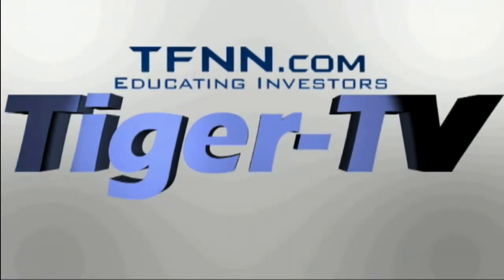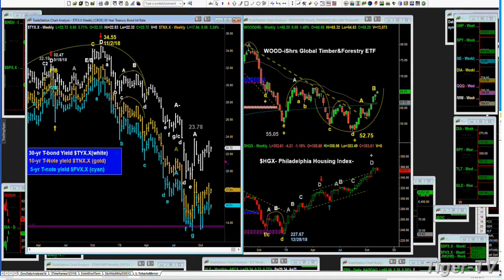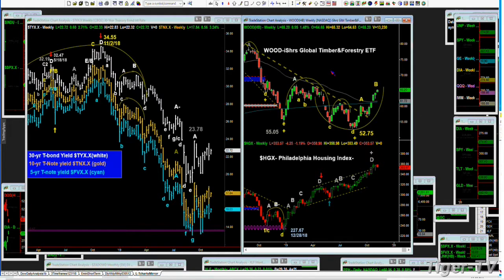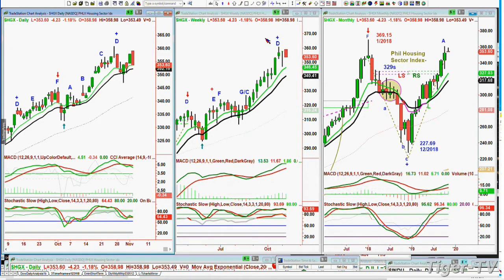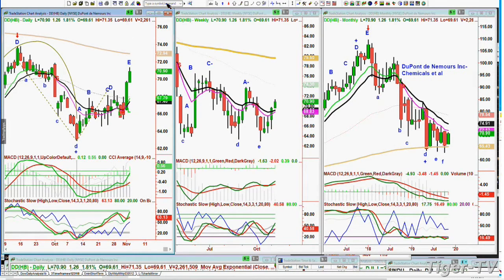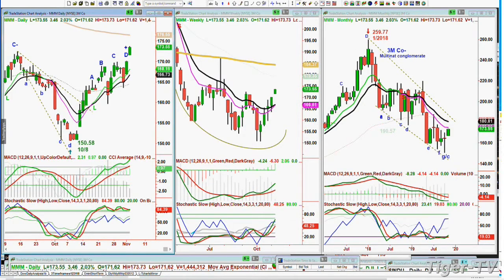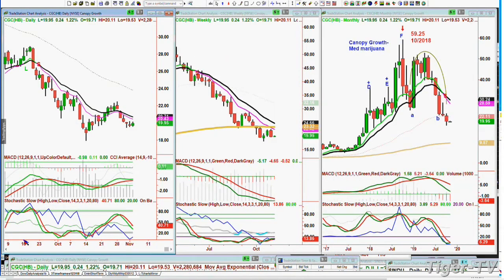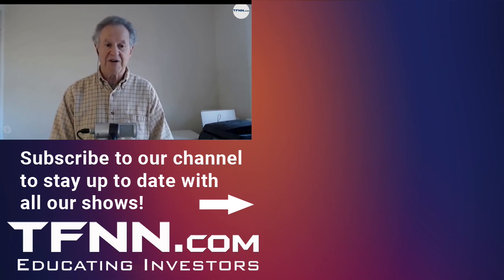November 4th, Tiger Technician's Hour on TFNN - 2019